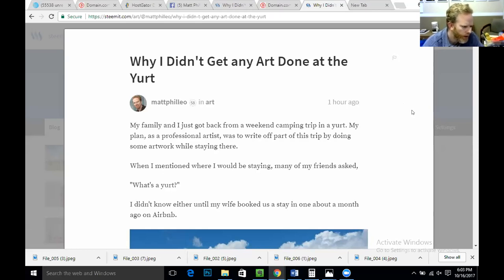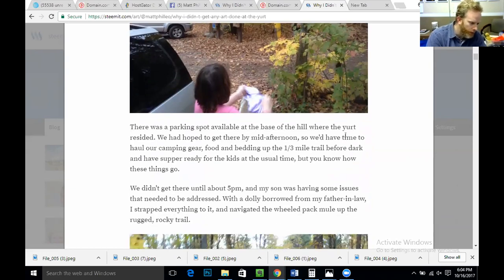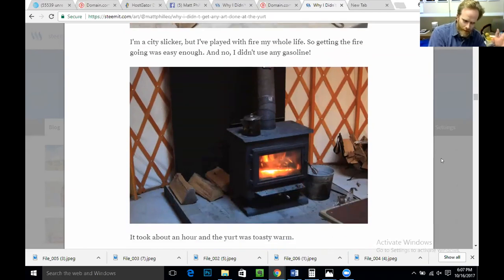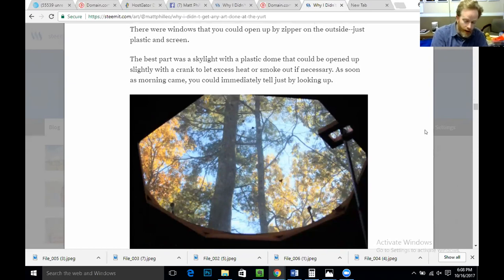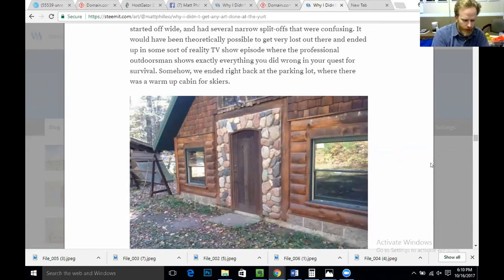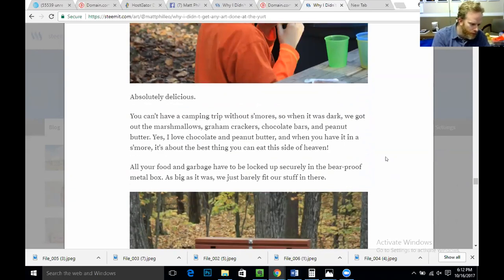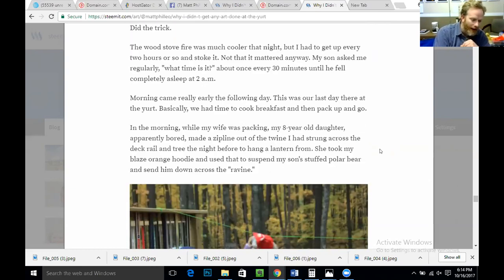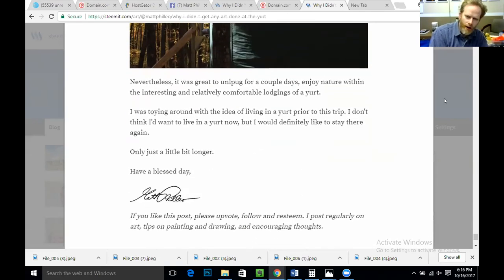Why I Didn't Get any Art Done at the Yurt| REALISTIC PAINTING TUTORIAL| LEARN HOW TO PAINT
In his first video article, or "videarticle," artist Matt Philleo shares his story on a recent camping trip in northern Wisconsin, where he stayed in a yurt. Although he was planning to do some art there, it never quite happened. Here's why.